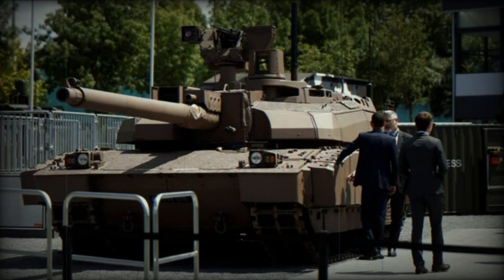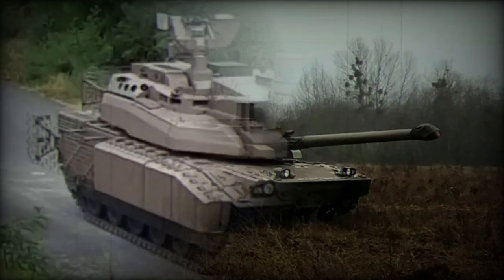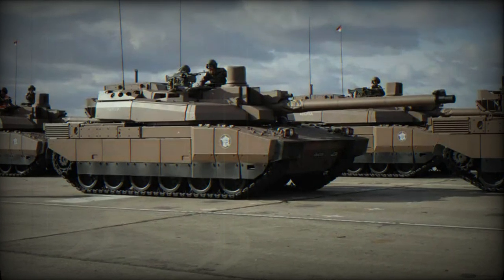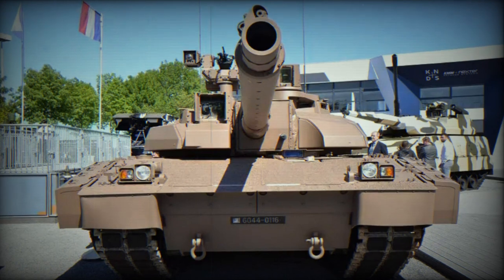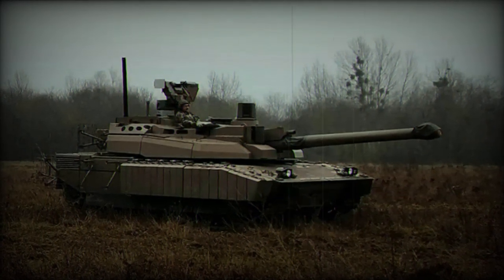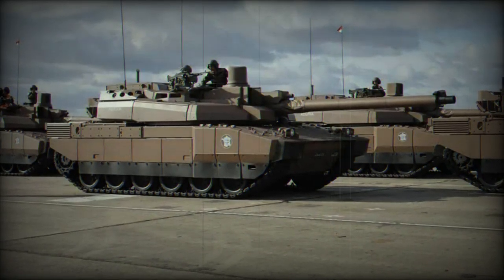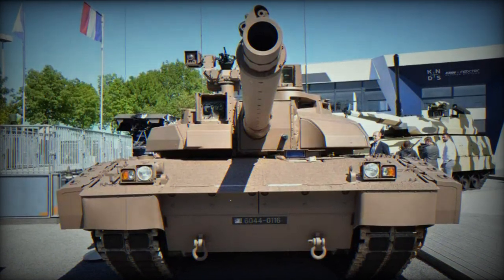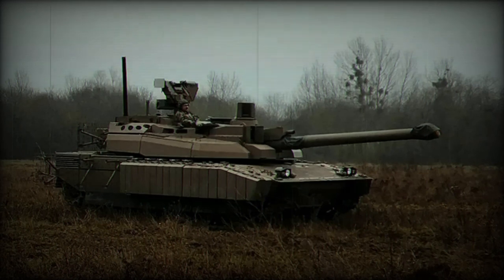KNDS presents Leclerc tank with 7 62mm RWCS for urban combat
KNDS showcased, via its Twitter account, a Leclerc tank equipped with a 7.62mm remotely controlled station. This 57-ton main battle tank is armed with a primary 120mm cannon and a 12.7mm coaxial machine gun. It has been operational since 1992 with the French Army and since 1995 with the armed forces of the United Arab Emirates.